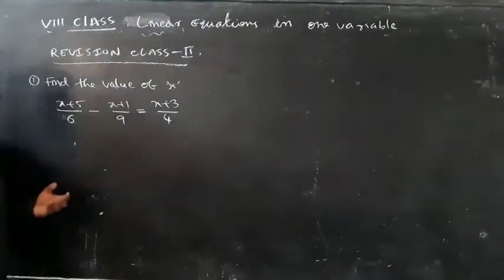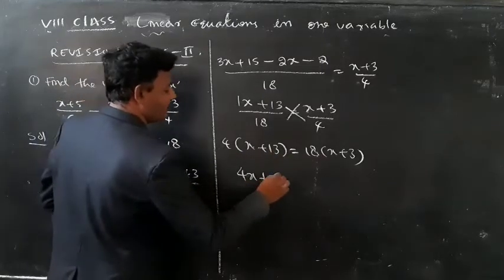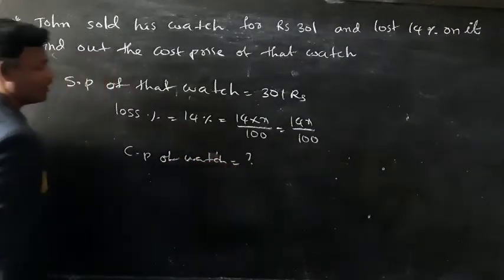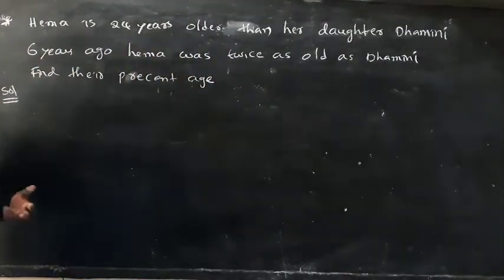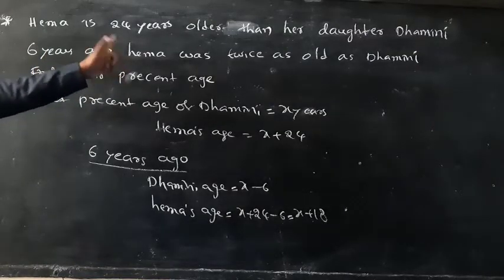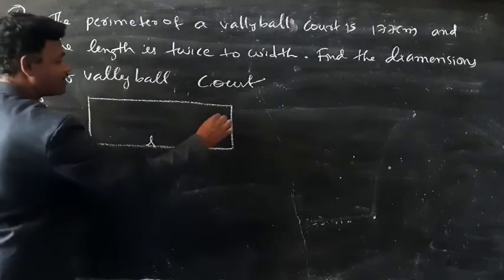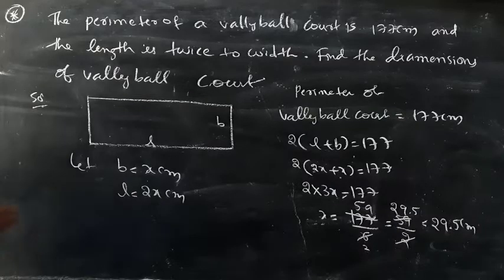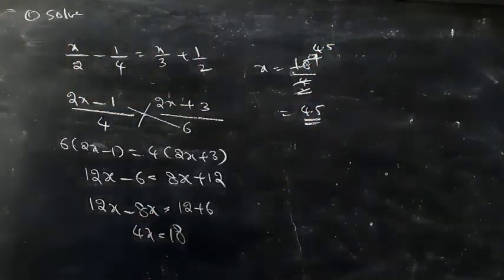LINEAR EQUATIONS IN ONE VARIABLE | REVISION | PART-2 | CLASS 8 | KAKATIYA PS NZB | JAGDEESH SIR